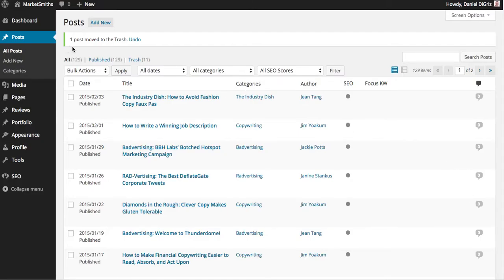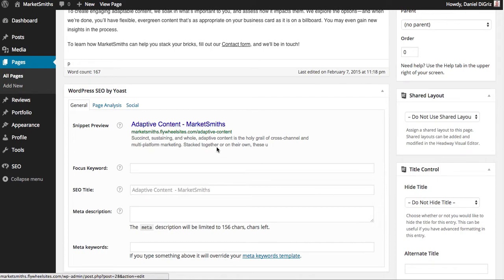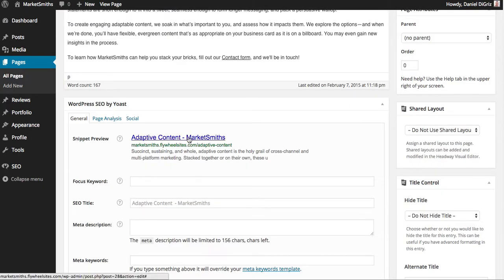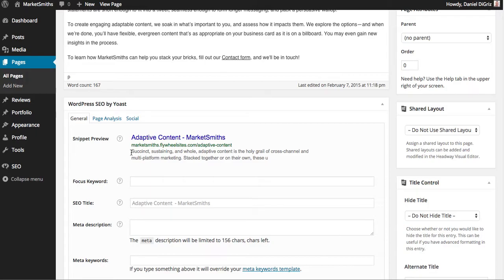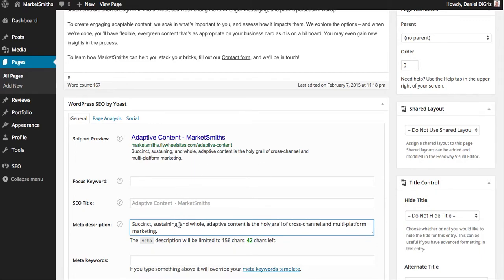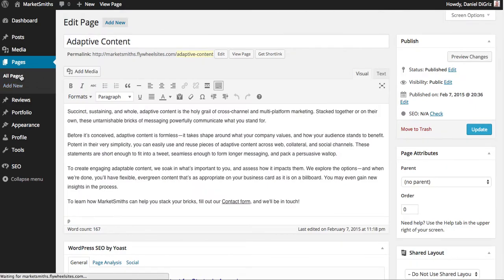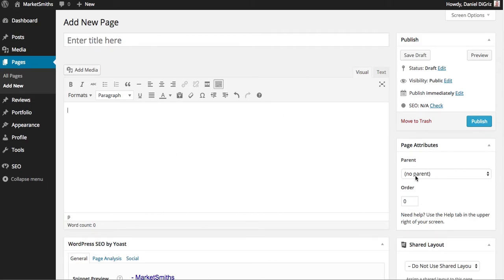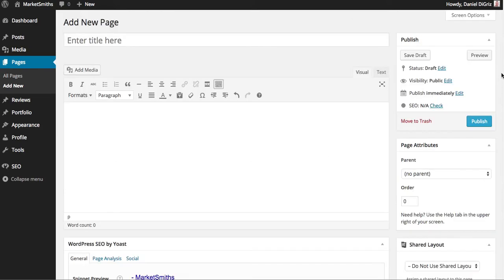Editing or Creating Pages